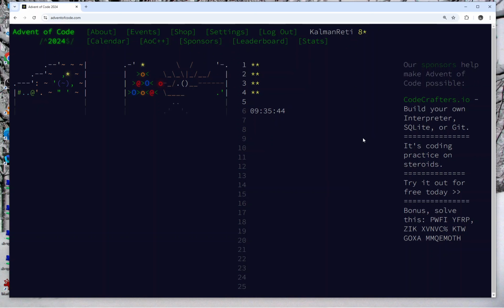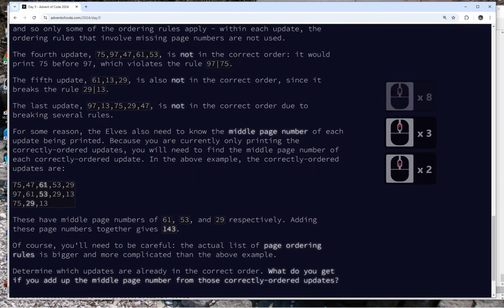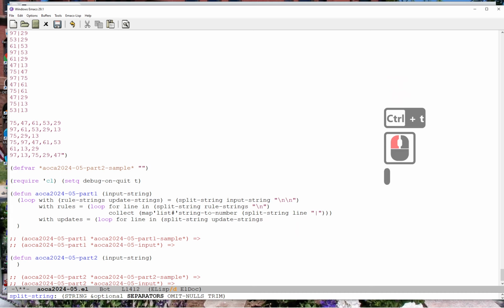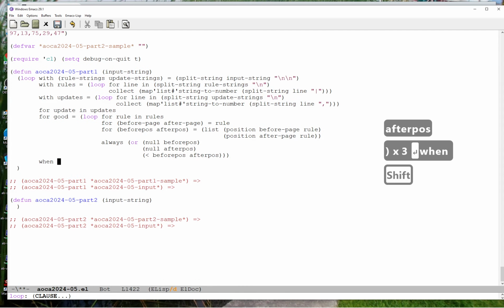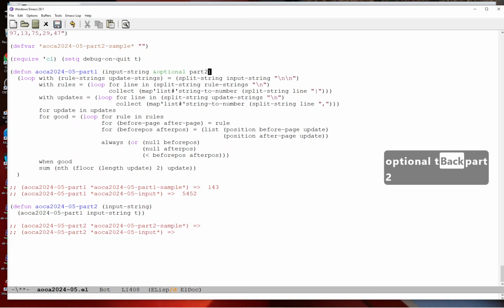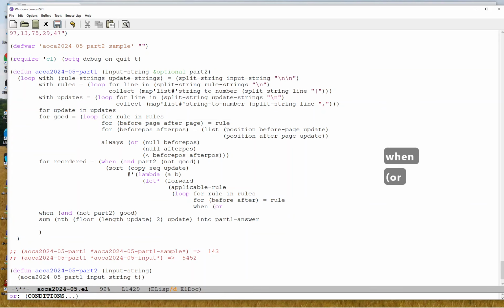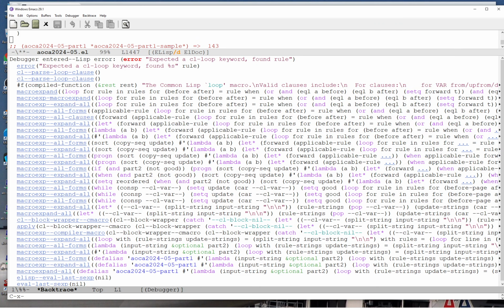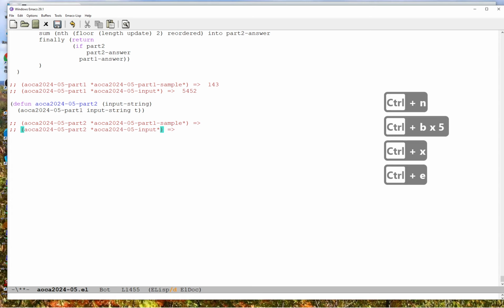aoc 2024 05 elisp solution reconstruction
Re-doing my early-morning-in-bed-on-Android-table solution to Advent of Code 2024 day 5